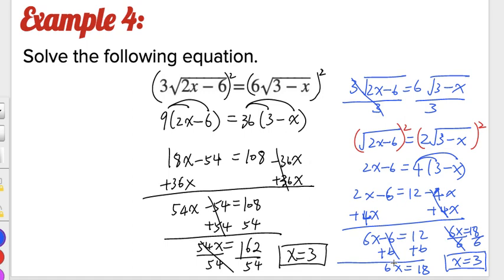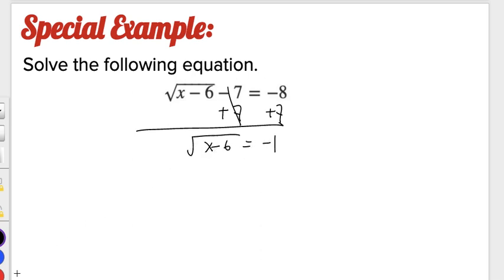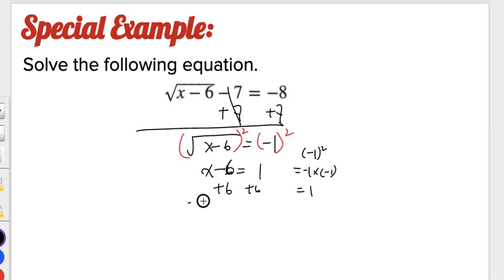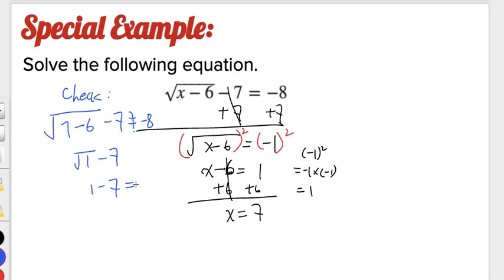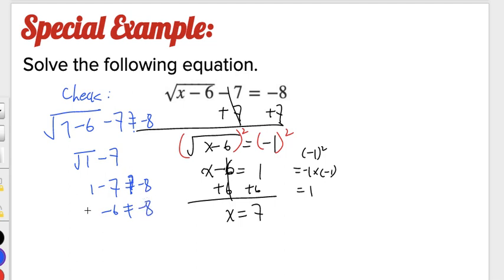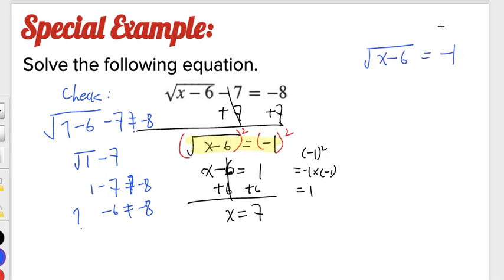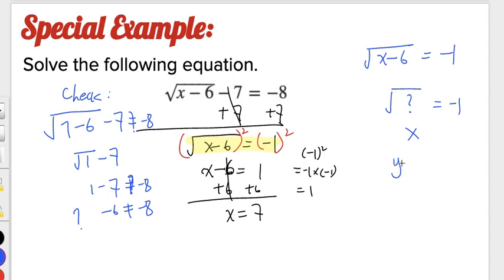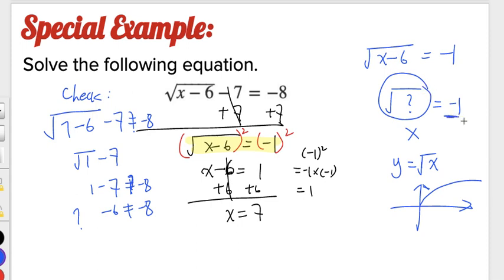No Solution of Radical Equation